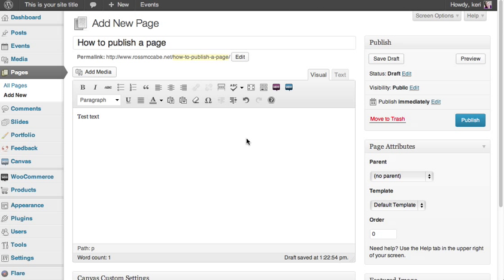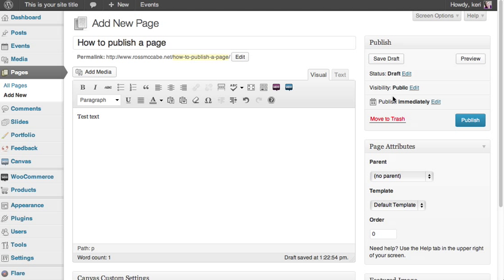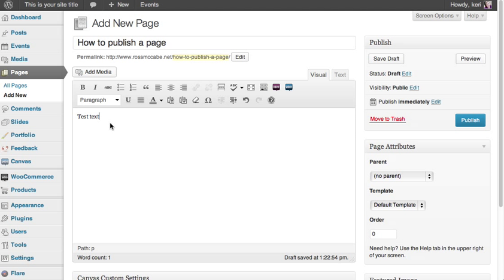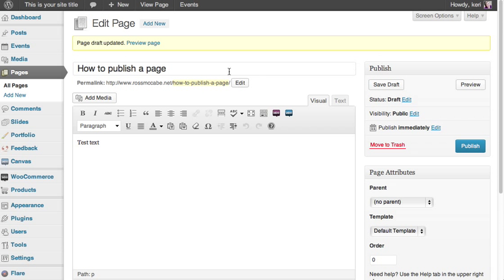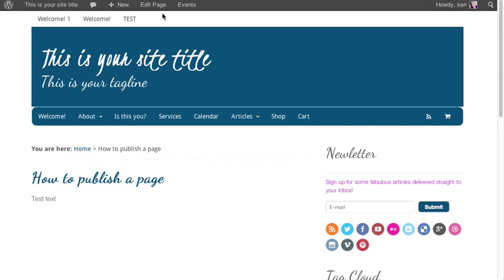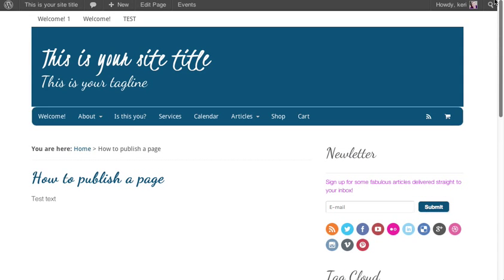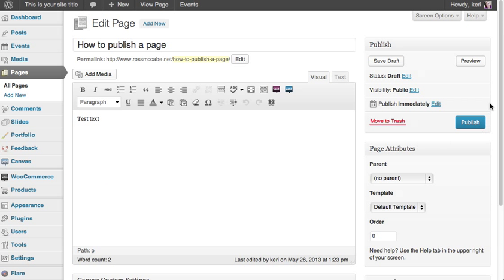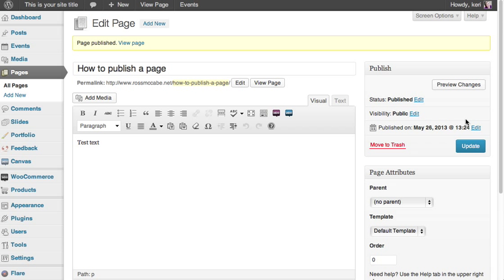How to publish a page - Wordpress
This 'how to video' shows how Wordpress automatically saves a new page as a draft, and how you can publish it once ready.